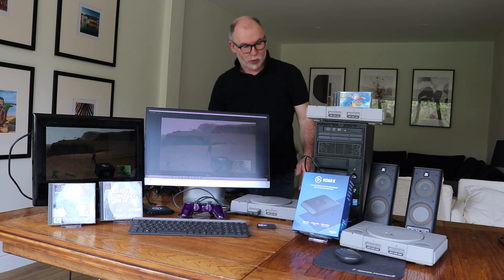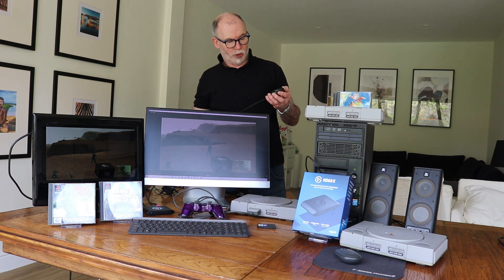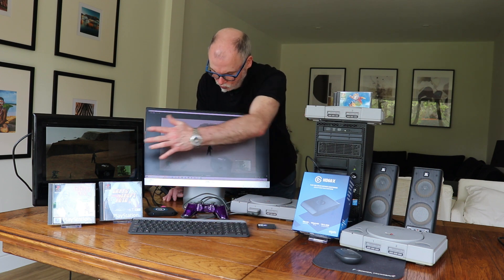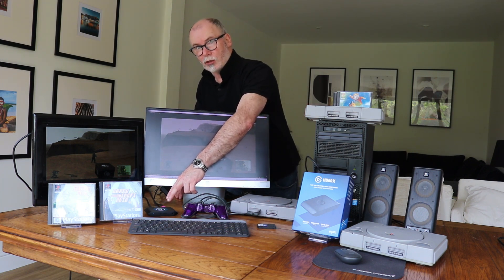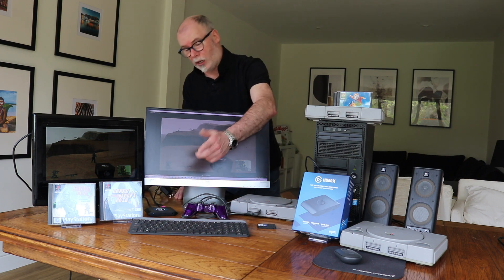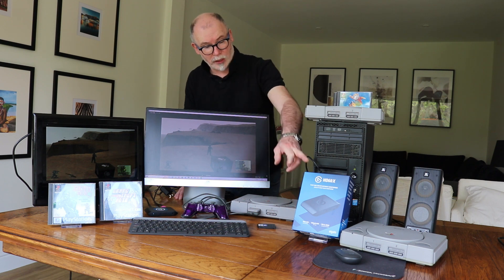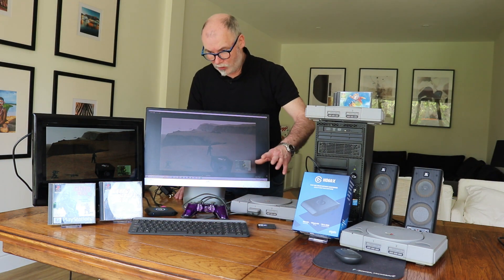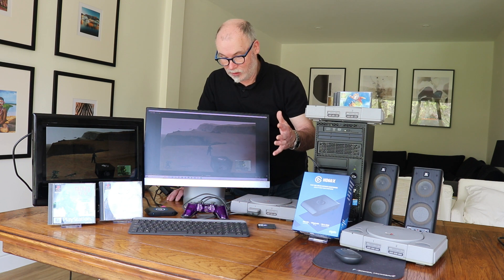How To Capture PlayStation 1 Gameplay - How To Record Gameplay On PC PS1 Game / Screen Recorder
How To Capture PlayStation 1 Gameplay - How To Record Gameplay On PC PS1 Game / Screen Recorder - Learn how to setup screen capture and record your playstation one gameplay to pc with an Elgato game recorder.

Everything you need to know to enable you to record your ps1 gameplay or live stream in hdmi with the Elgato HD60X.

Look out for this particular PlayStation 1 Console & Games in our Ebay Store: